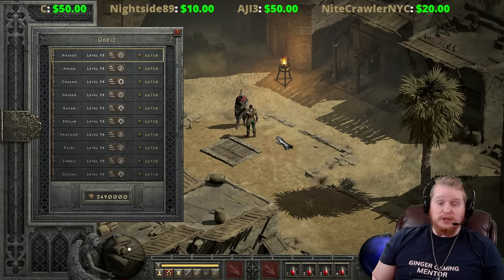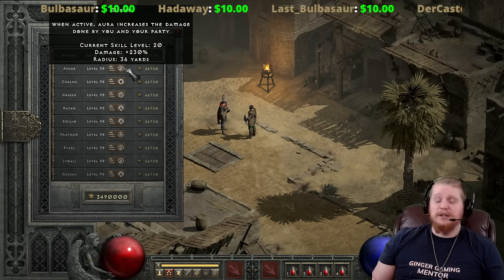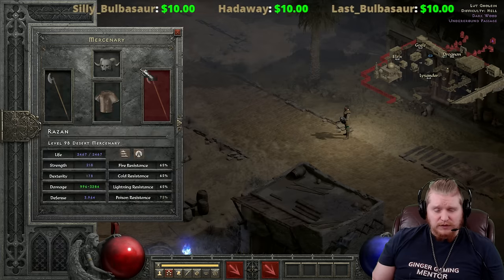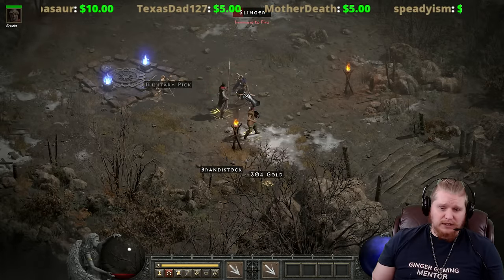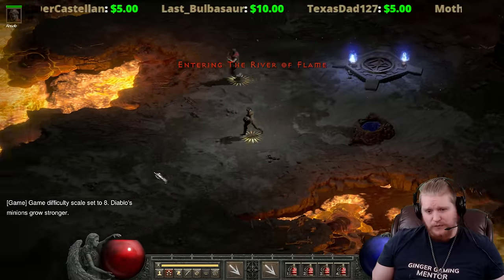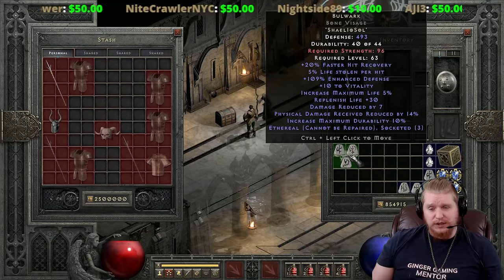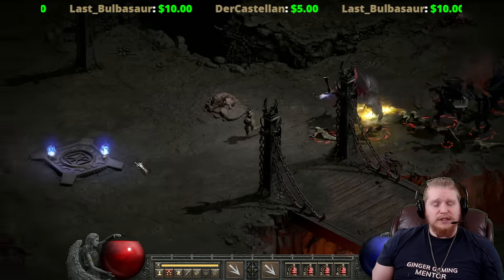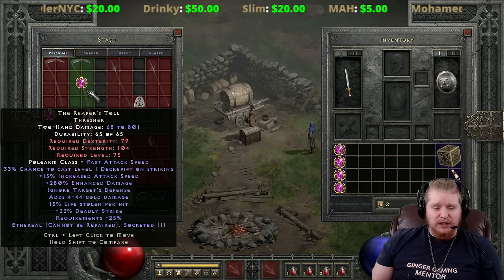D2R Merc Guide - Act 2 Desert (Might, Prayer, Blessed Aim, Thorns, Holy Freeze, Defiance)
Hello Guys and Gals Today lets go over the Act 2 Desert Mercenary (Might, Prayer, Blessed Aim, Thorns, Holy Freeze, Defiance)

0:00 Intro
5:50:40 10max 45 HP Grand Find
9:30:0 Outro